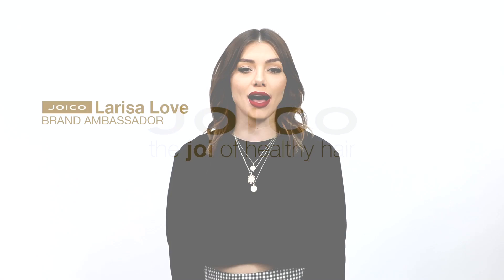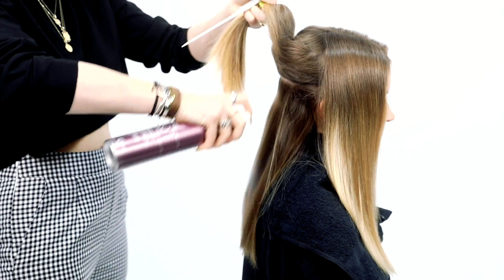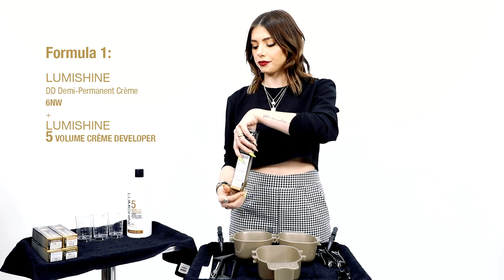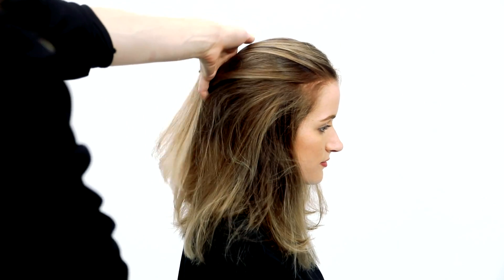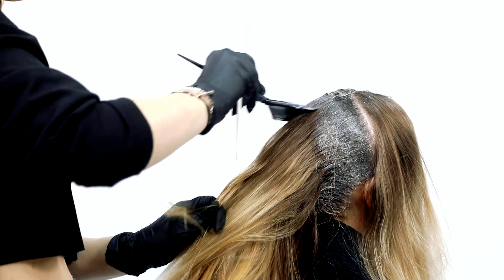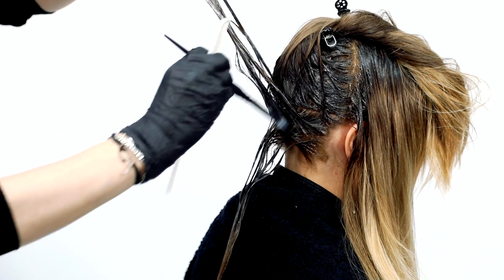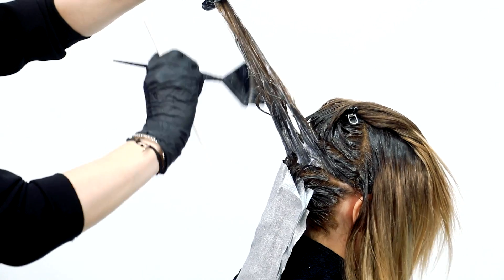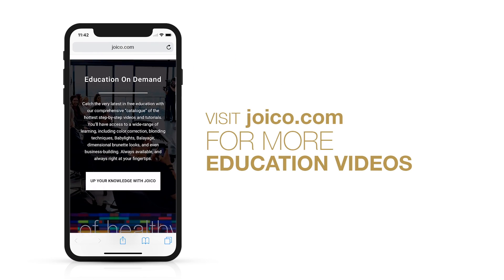Trifecta Technique: Add Depth, Dimension, And Brightness To Blonde Hair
Three cheers for a color-correcting move that adds instant dimension, depth, and brightness to blondes! Learn Joico Brand Ambassador Larisa Love’s new “Trifecta” technique -- a unique, course-correcting approach in which shadow root, lowlights, and glossing team up to deepen and enhance blonde looks that that have lost their luster. Using deposit-only LumiShine Demi-Permanent DD Crémes, Larisa will teach you her brilliantly easy way to achieve this seamless, stunning blonde transformation that dazzles with dimension and shine.